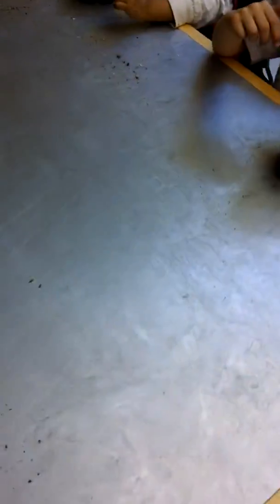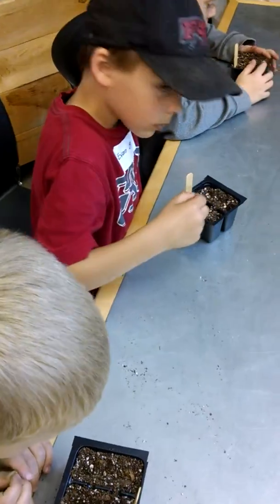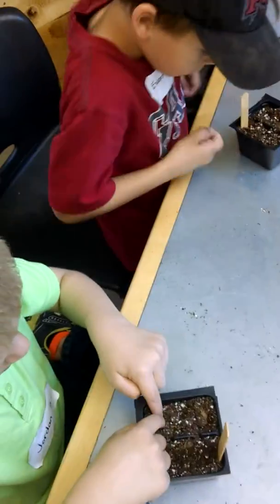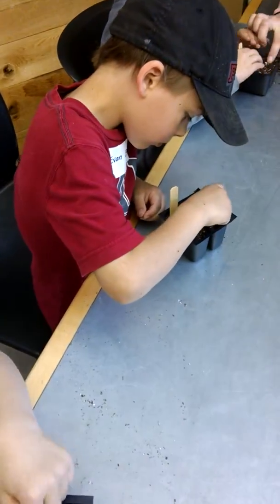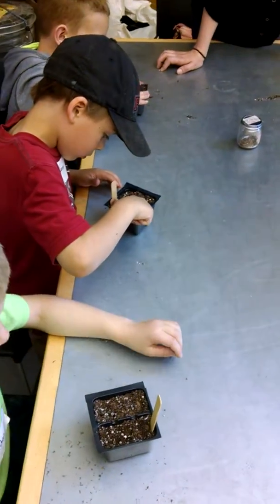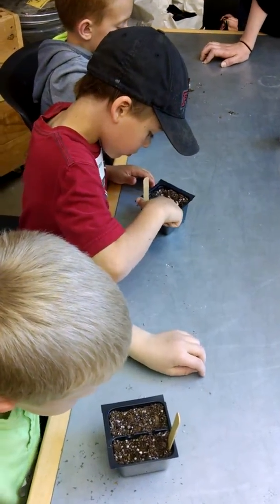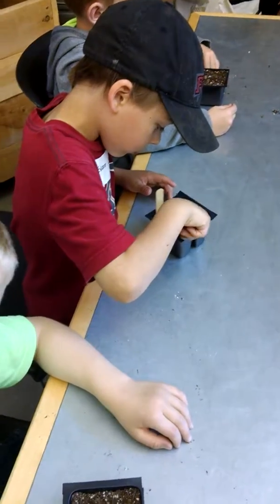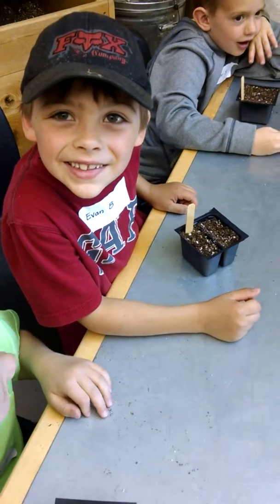Field Trip with Grandpa